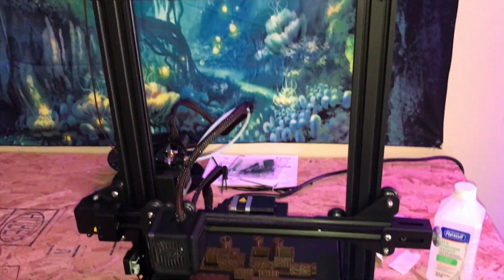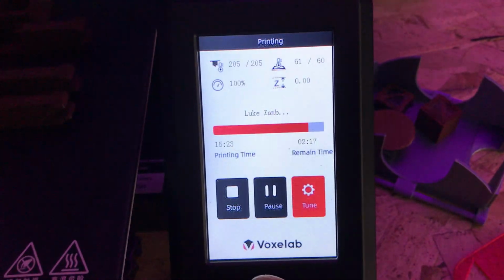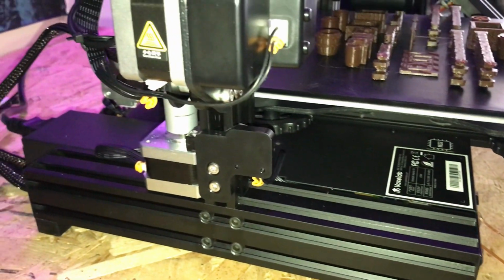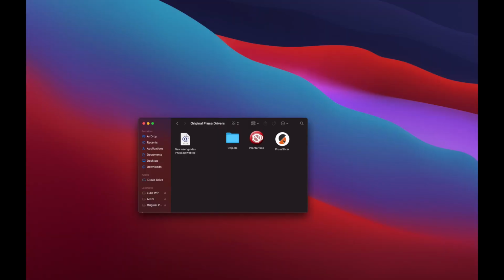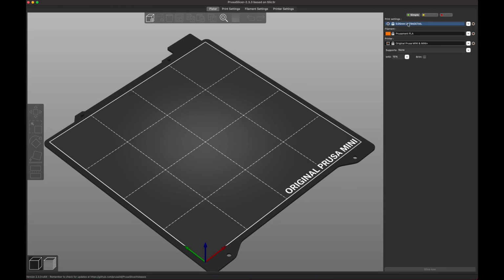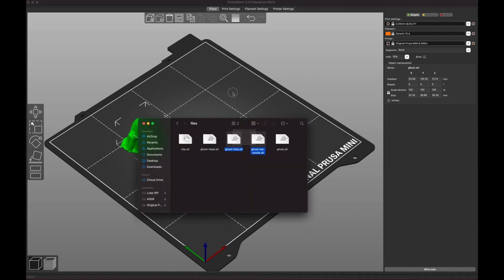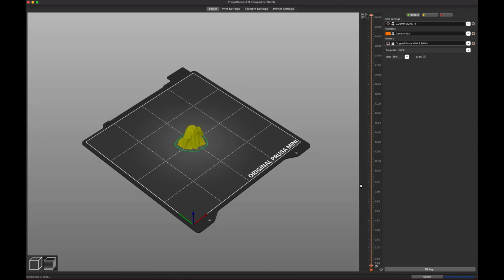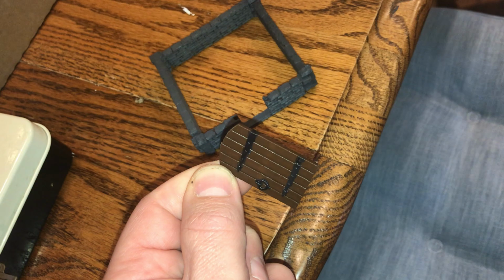Voxelab AQUILA X2 - $199 3D Printer - Review and Demo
The Voxelab Aquila X2 is an amazing, capable, cheap 3d printer that you can set up and use yourself. With a little trial and error you will be successfully printing amazing things in no time. The cost to run this is cheap as it is only 350 watts and it is highly accurate. Using the Prusa Slicer software is an awesome upgrade to this machine. This is a copy of the Ender 3 v2 3d printer and has the same chipset. It performs amazingly and I look forward to doing a follow up review.

Get the best deal on the Aquila X2 for only $199